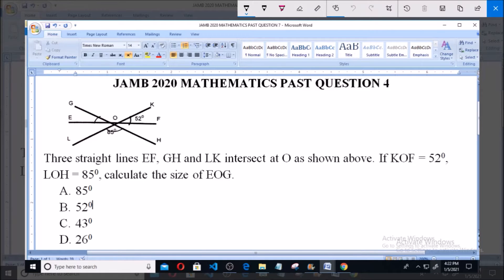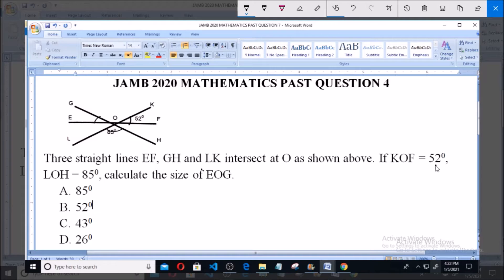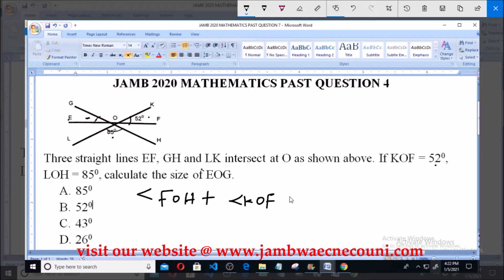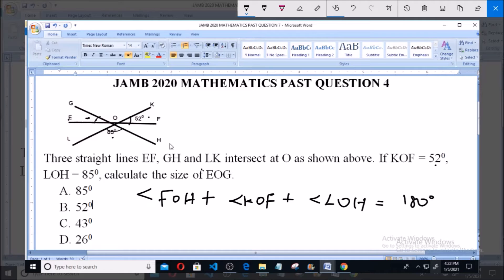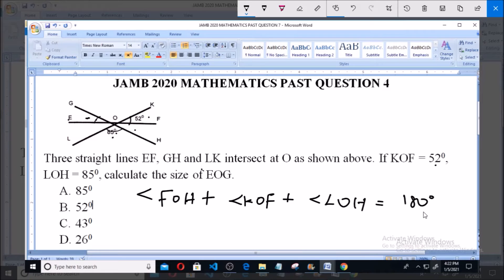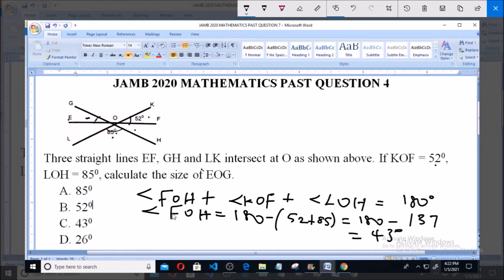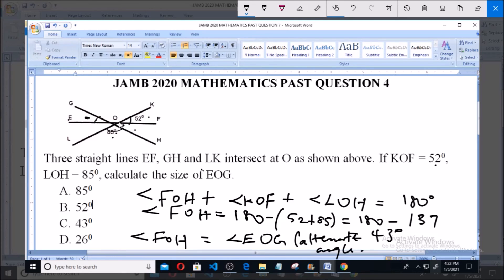JAMB 2020 MATHEMATICS PAST QUESTION 4 Geometry